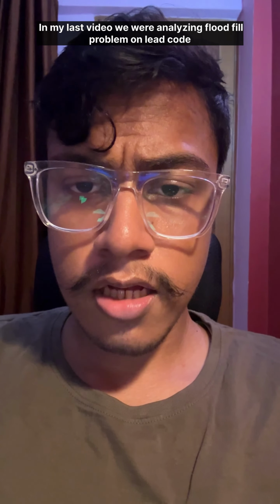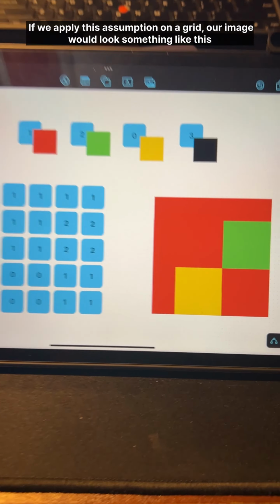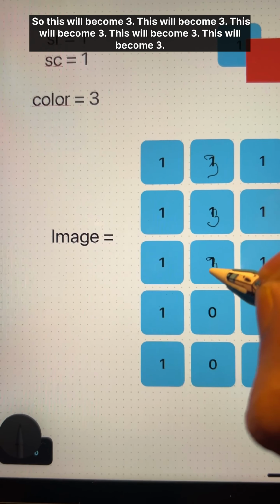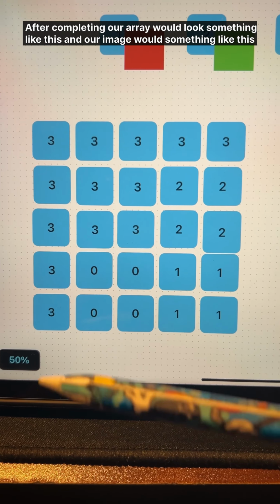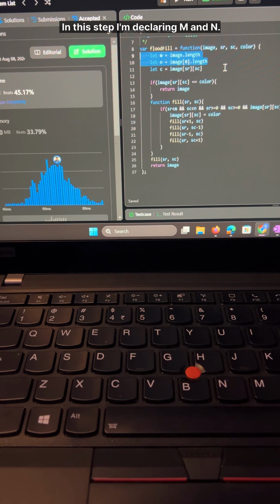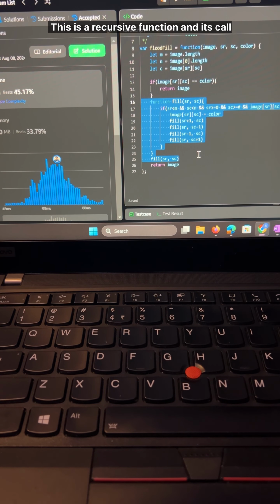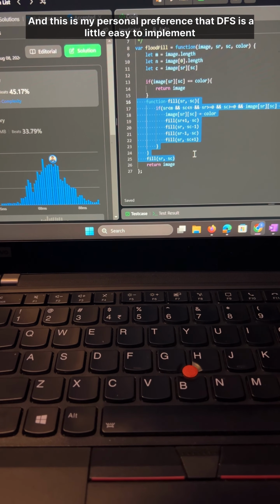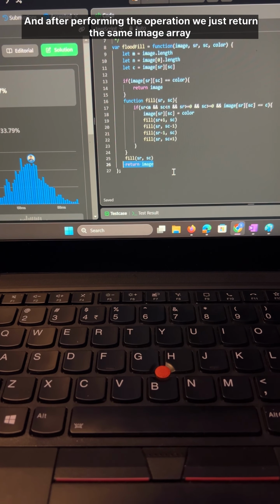Day 9 - 2 of N Day Coding Challenge | LeetCode 733 | Flood Fill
Day 8 of N Day Coding Challenge